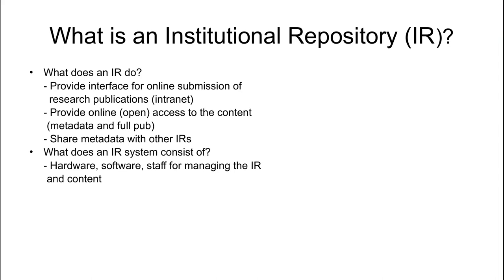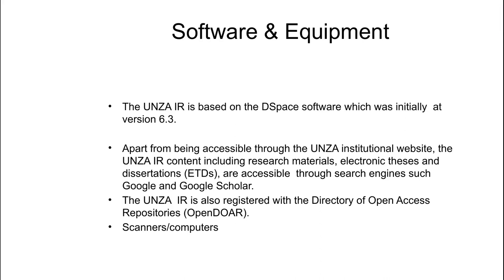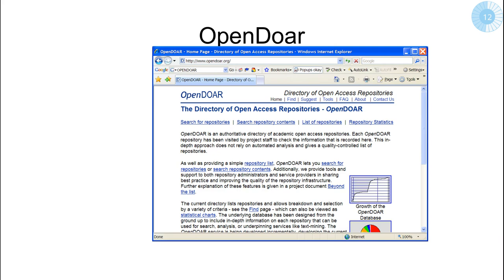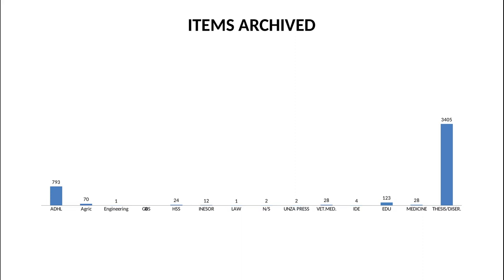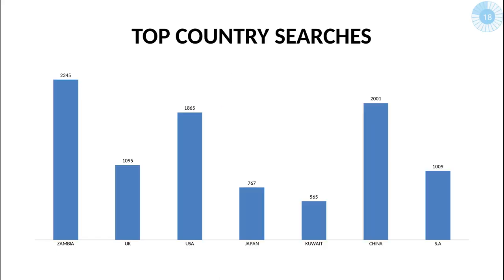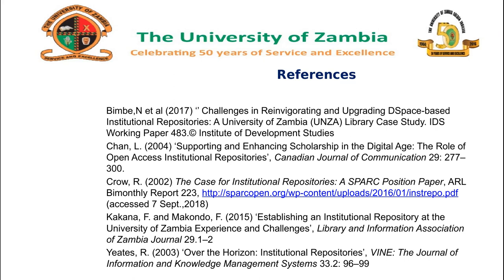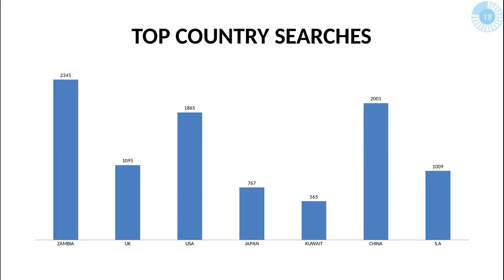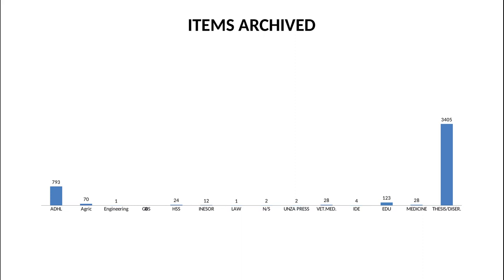Invited Speakers | Managing a DSpace-based Institutional Repository at The University of Zambia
## Title of Talk

Managing a DSpace-based Institutional Repository; Experiences from the University of Zambia Library

## Abstract

An Institutional Repository is a set of services that the library offers to members of the University community for the management and dissemination of digital materials created by the institution and its community members. It aims to provide a platform to capture, store, index, and distribute globally, a wide range of research outputs, including Masters’ dissertations and PhD theses, produced by the University of Zambia’s (UNZA) researchers and postgraduate students. It is fundamentally, a dedication by the institution to safeguard and preserve these digital materials, as well as organize and make them accessible to everyone.

Through capturing, preserving, and disseminating the university’s collective intellectual wealth, the Institutional Repository aims to serve as a significant indicator of the UNZA’s academic excellence

## Biography

Zachary Zulu is presently Head of Public Services for The University of Zambia Library. Prior to that, he served as Institutional Repository Manager for The UNZA.